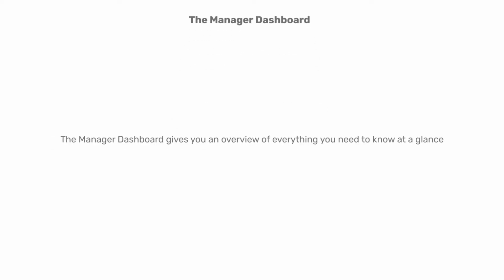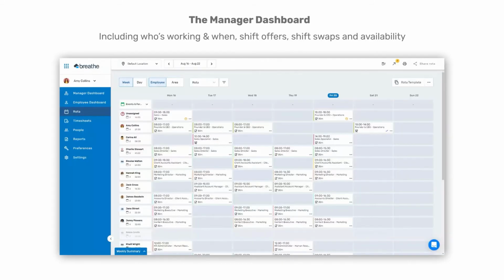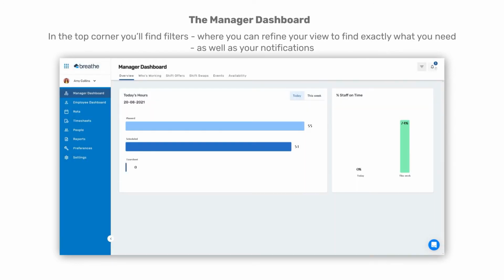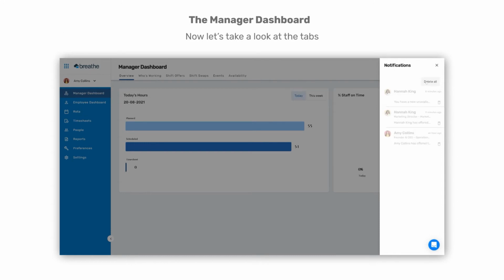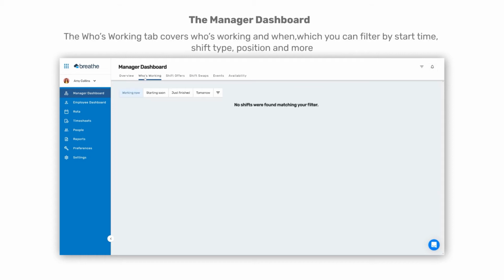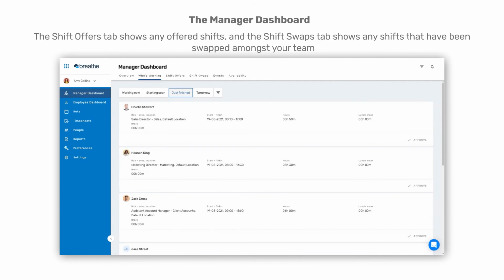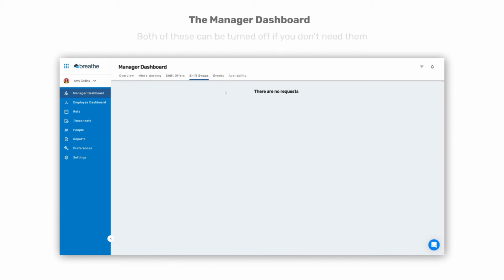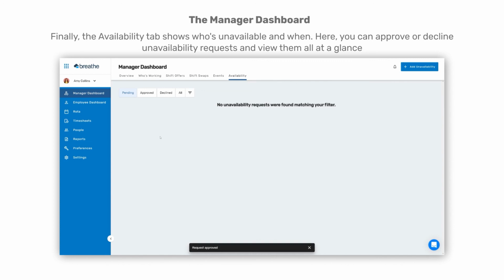Rota, Time & Attendance - A tour of the Manager Dashboard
New to using Breathe Rota, Time and Attendance and want some guidance on how to use it? Here's how you can get the most out of your Manager Dashboard.

Not signed up yet? Get started with a free 14-day trial today